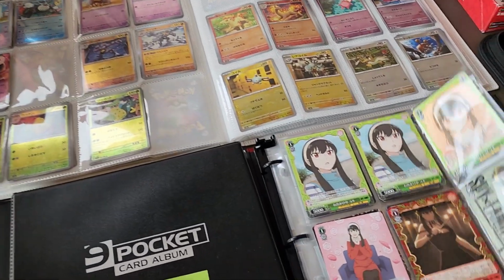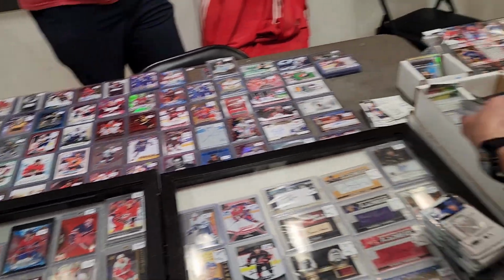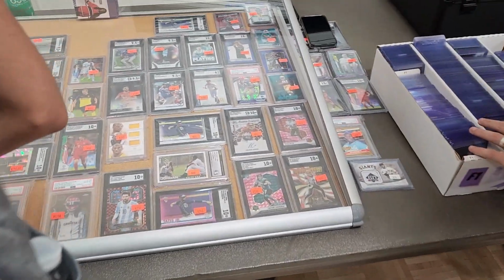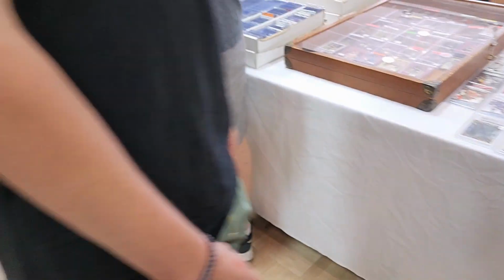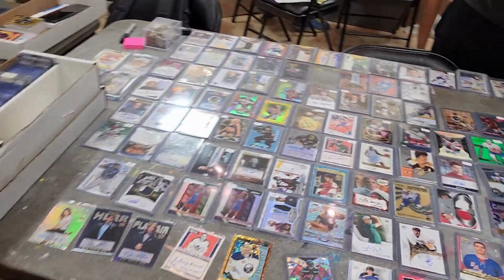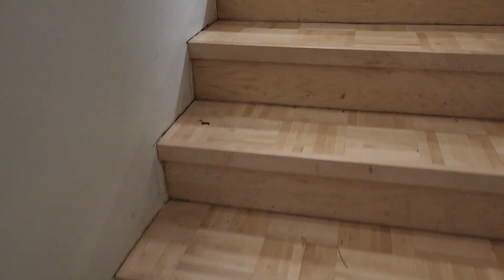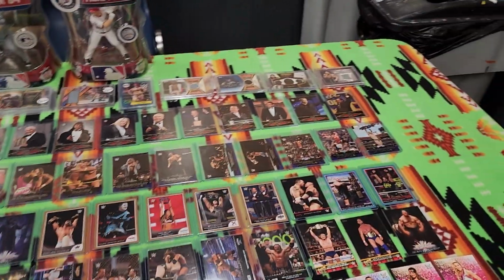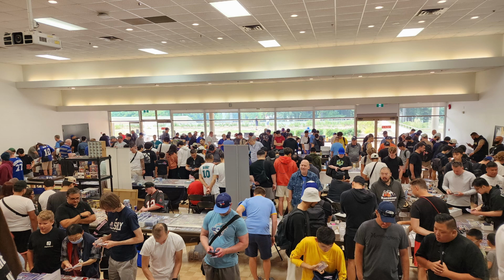Bossa Sports Card & Collectibles Show August Vlog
A monthly collectible card show that showcase some of the biggest collections Vancouver has to offer. This show has everything from Hockey to Pokemon cards. It is a really fun show to walk around and see what each vendor as to offer.